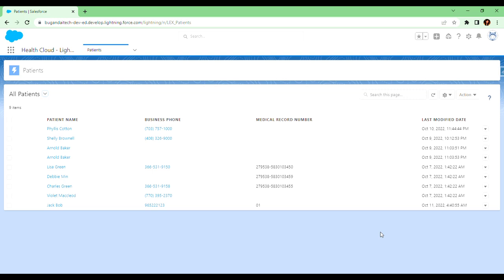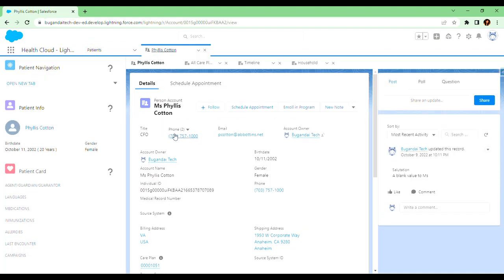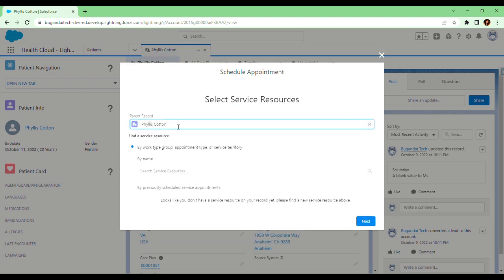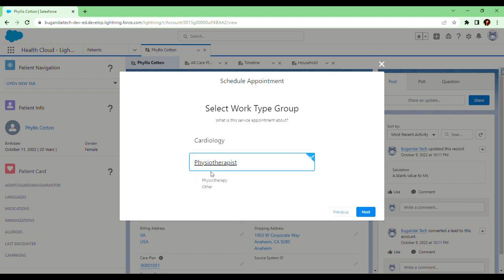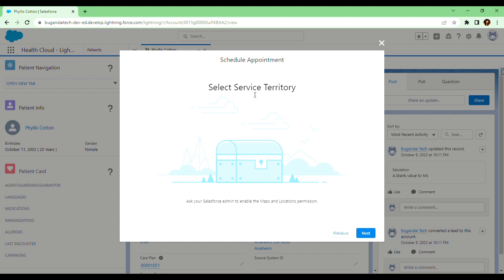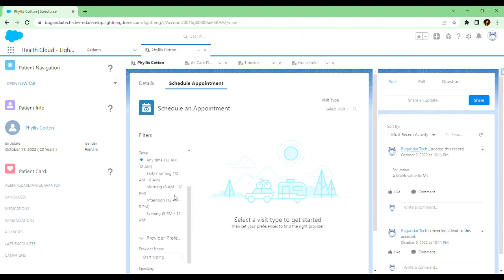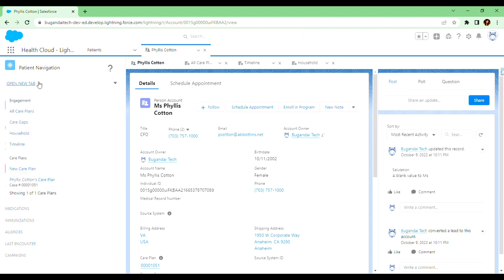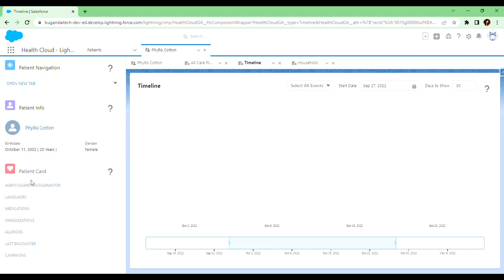Hospital to patient Journey salesforce health cloud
In this use case, we will explore how Salesforce Health Cloud can streamline the hospital-to-patient journey, improving the overall patient experience and driving better outcomes.
Being a leading CRM solution platform in the world, Salesforce offers cloud solutions for several industries including healthcare to manage their diverse needs.
Its patient management system Salesforce Health Cloud has seen a huge demand and healthcare adoption has grown by about 35 % since 2018.